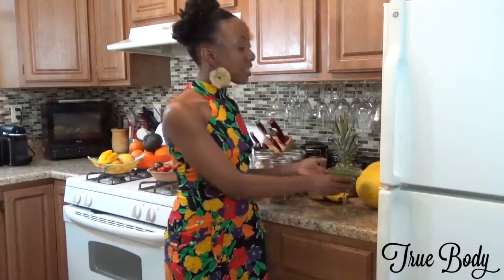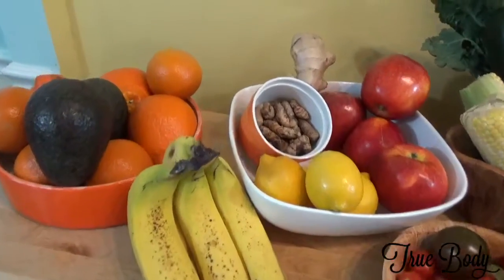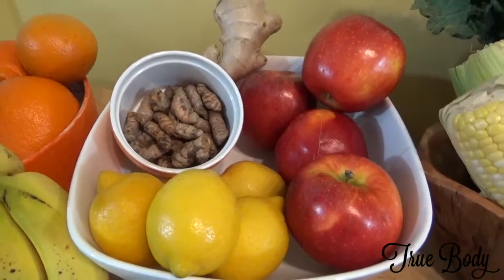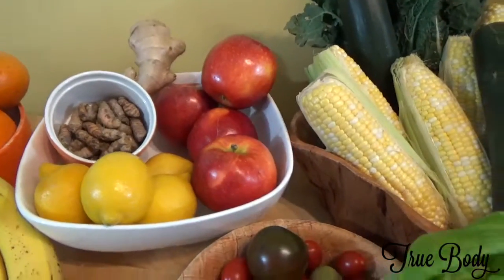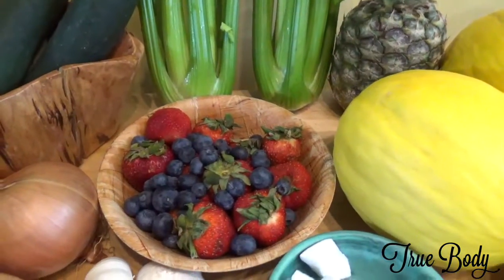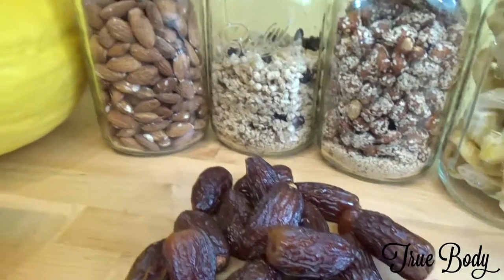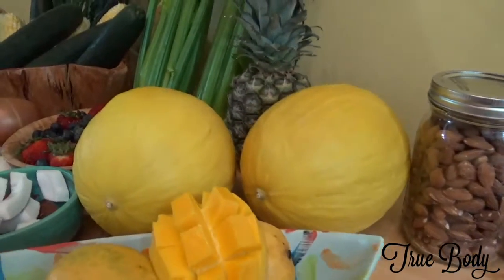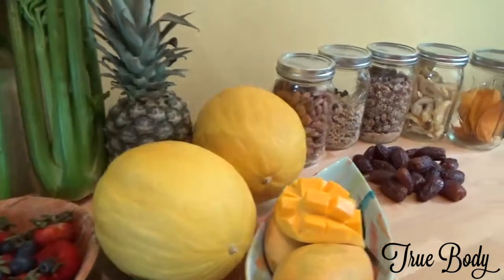Clean Eating Grocery Ideas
Stop getting caught up roaming aimlessly through the aisles of the grocery store. For clean, healthy eating, stick to the produce section. Look for fresh fruits and vegetables that are in season. This video will give you ideas of what to pick up in the store for a healthy week of clean eating.

Connect with True Body!